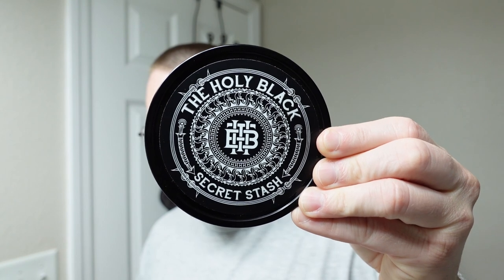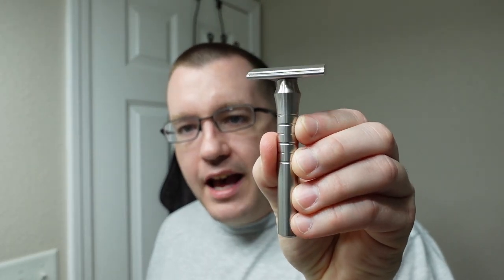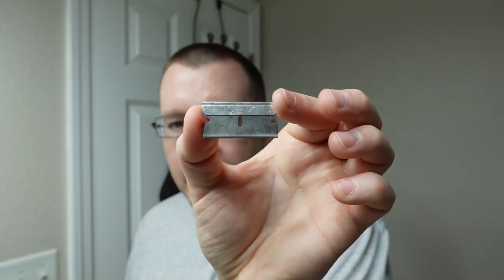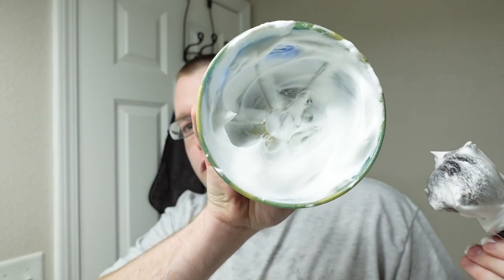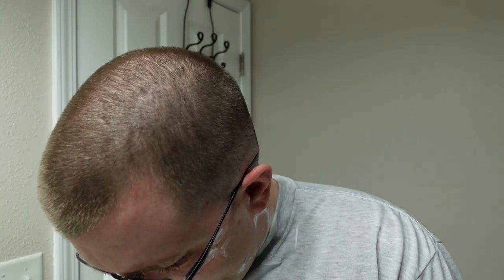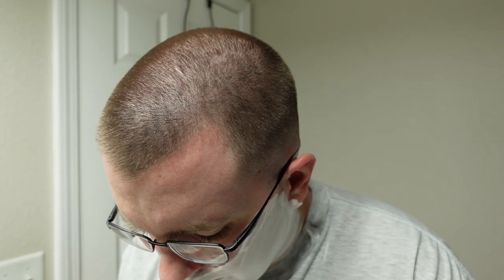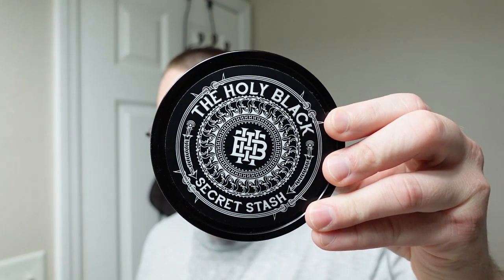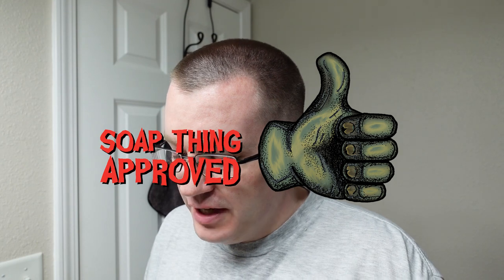126 The Holy Black Superhit | Fine Snake Bite | Blackland Sabre | APShaveCo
Hello Everyone,

Video 126: The Holy Black Superhit | Fine Snake Bite | Blackland Sabre | APShaveCo

The Holy Black Secret Stash Superhit

Fine Accoutrements Snake Bite

Blackland Sabre Level II

APShaveCo Black & Clear Acrylic Brush With 24mm G5B Boss Synthetic Knot